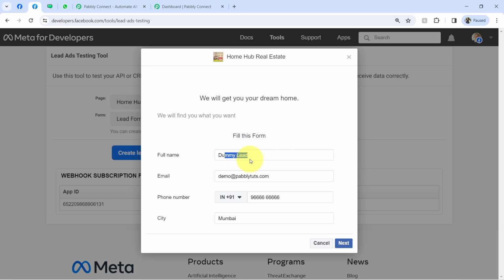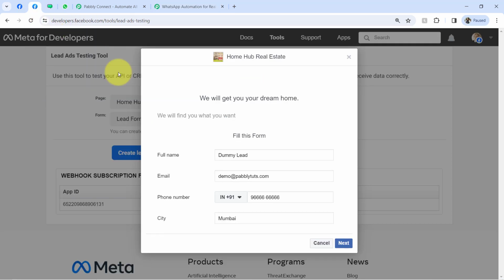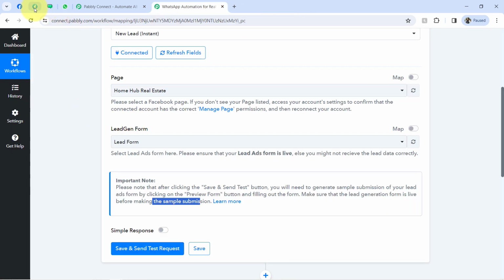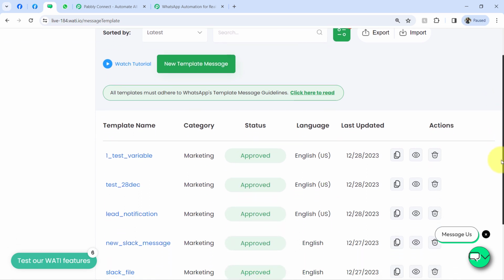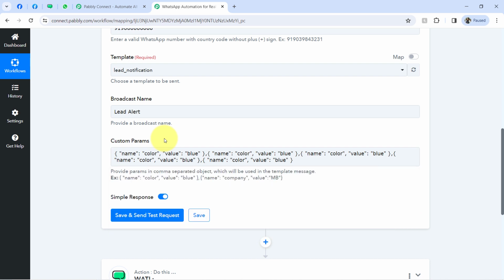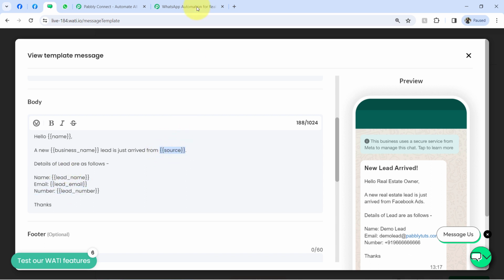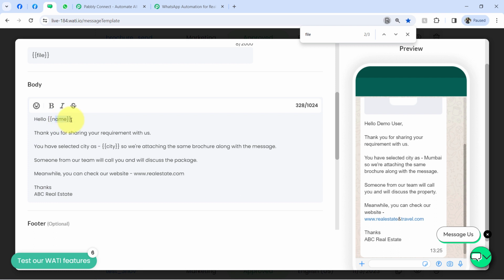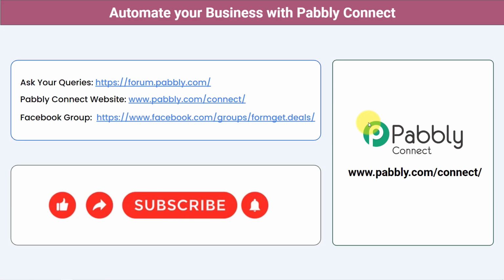The Future of Real Estate Marketing is Here: WhatsApp Automation Secrets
In this WhatsApp Automation for Real Estate tutorial we'll guide you to connect WhatsApp with Applications feasible for your real estate business . Explore how Pabbly Connect can seamlessly connect your real estate workflows with WhatsApp, streamlining communication and boosting efficiency.

🔍 Key Highlights:

Automate Client Communication: Engage with clients effortlessly via sending automated WhatsApp messages.
Lead Nurturing: Implement automated workflows for lead nurturing and follow-ups.
Appointment Scheduling: Streamline appointment scheduling through WhatsApp.
Property Updates: Keep clients informed about new listings and property updates.

🚀 Who Will Benefit:

Real Estate Agents and Brokers
Property Managers
Marketing Professionals in Real Estate
Anyone Looking to Streamline Real Estate Communication

🌟In this video, you'll get answers to these FAQ's:

Real Estate Automation
WhatsApp Business Integration
Pabbly Connect Real Estate Workflows
Property Management Automation
WhatsApp Automation

1. Automation: Pabbly Connect offers automation capabilities that can help you automate mundane and repetitive tasks. This allows you to save time, money and resources.

2. Integration: Pabbly Connect provides a wide range of integrations so that you can connect different web services with each other. This helps you to create smarter workflow processes and make your business more efficient.

3. Security: Pabbly Connect takes security seriously and provides an industry-standard security system to protect your data and applications.

4. Scalability: Pabbly Connect is highly scalable and allows you to easily add new applications and services to your workflow.

 5. Cost-effective: Pabbly Connect is cost-effective and provides plans for different business sizes.